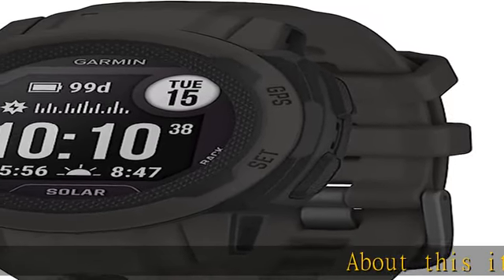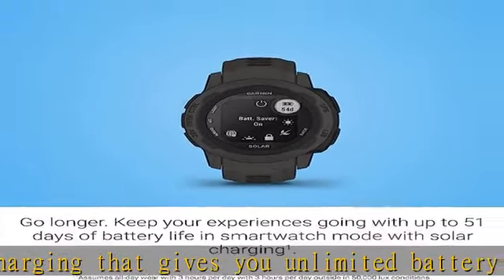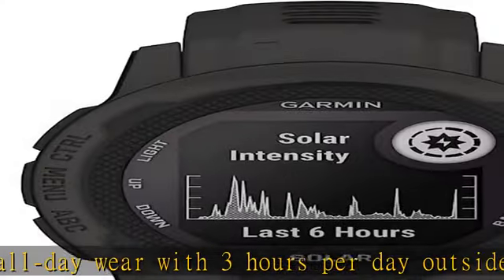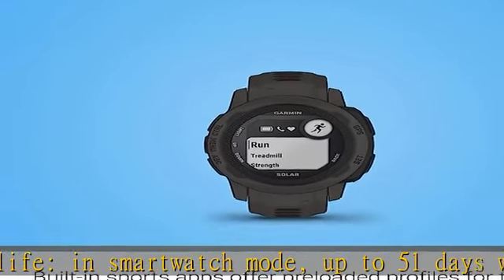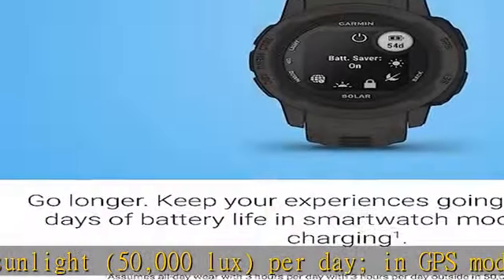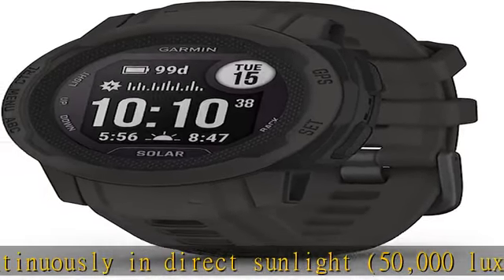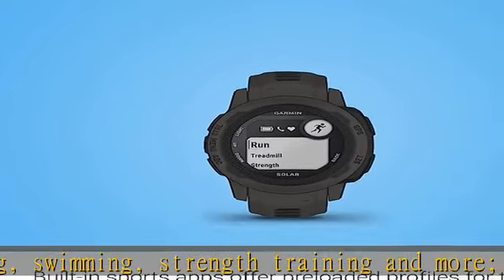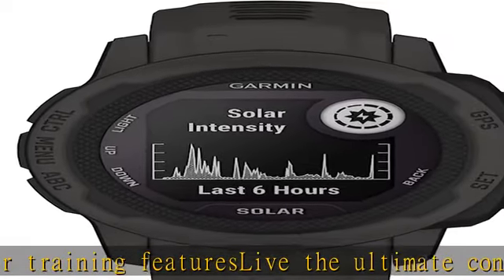Garmin Instinct 2S Solar, Smaller-Sized GPS Outdoor Watch, Solar Charging Capabilities, Multi-GNSS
Garmin Instinct 2S Solar, Smaller-Sized GPS Outdoor Watch, Solar Charging Capabilities, Multi-GNSS Support, Tracback Routing, Graphite